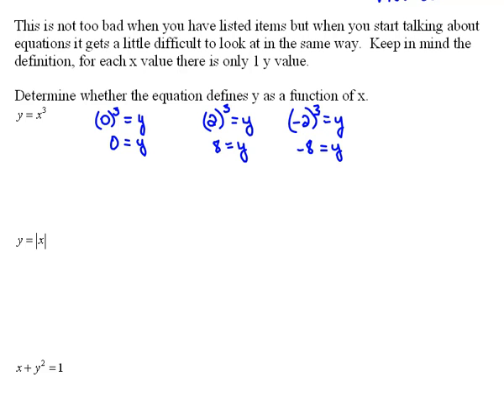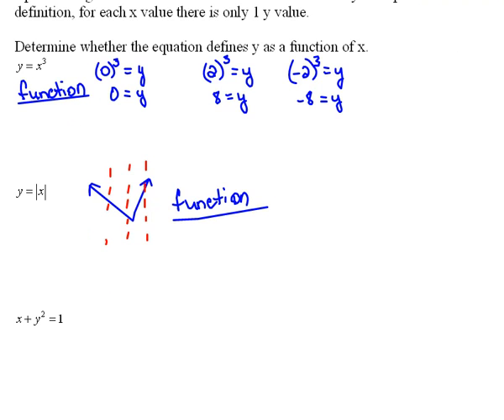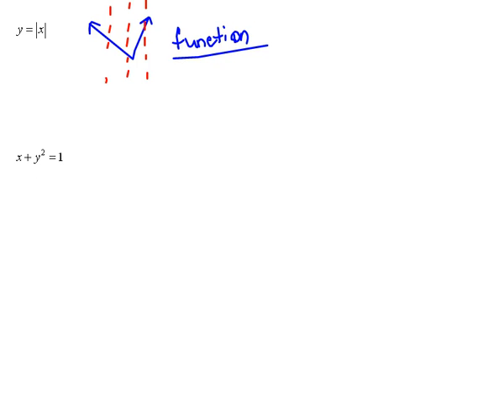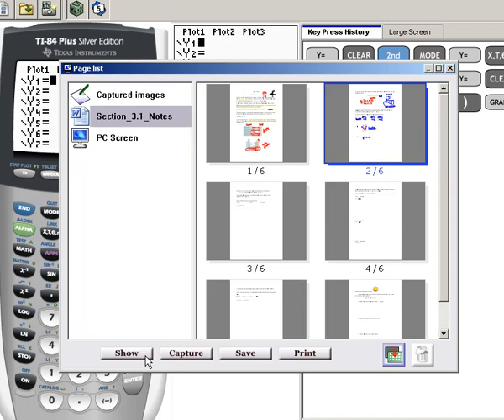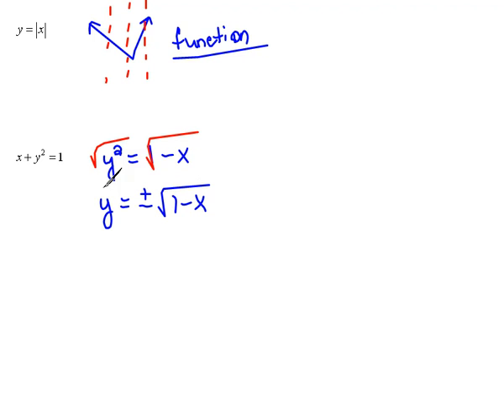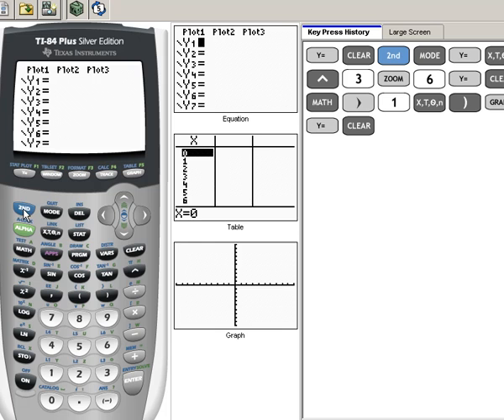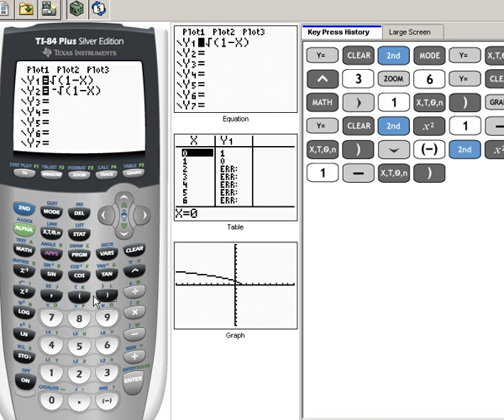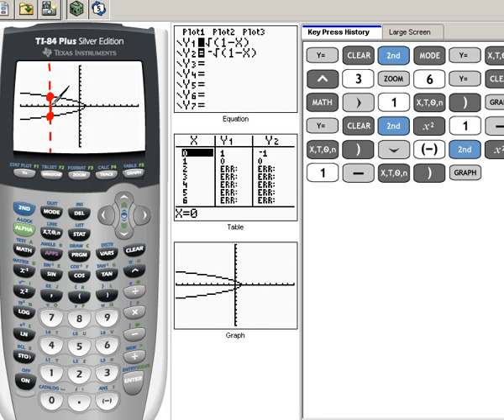Determining if Equations are Functions Part 2 3.1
How to determine if an equation is a function or just a relation.